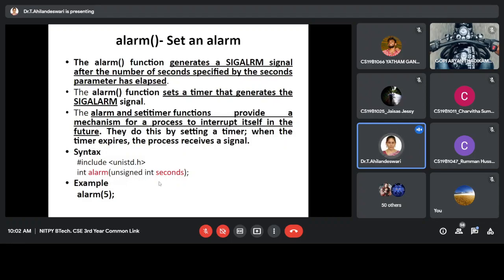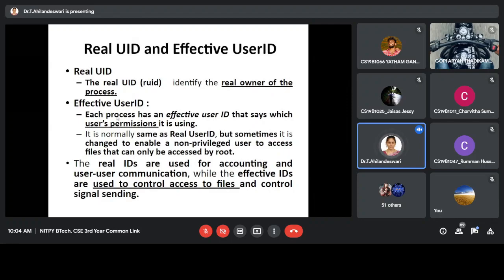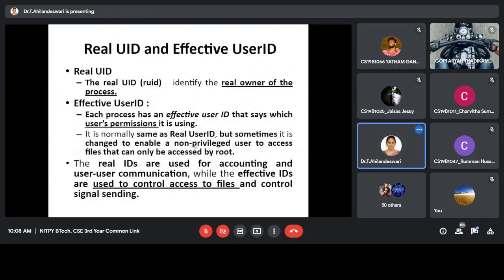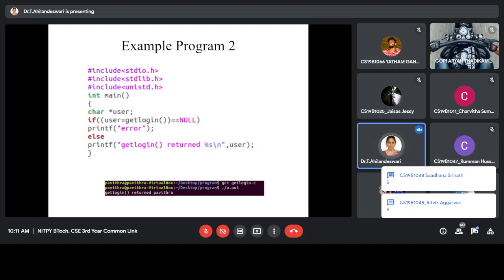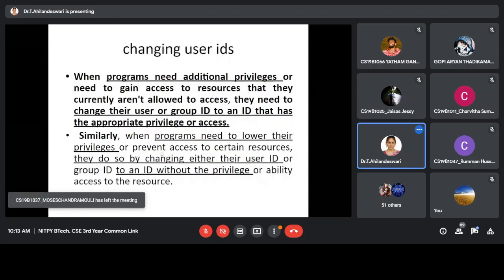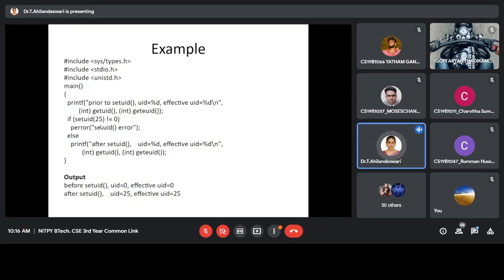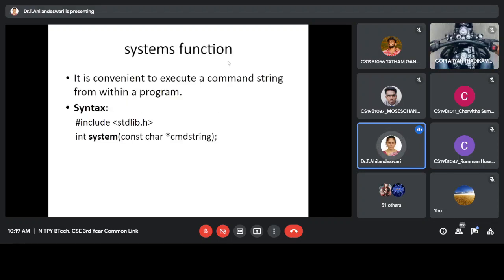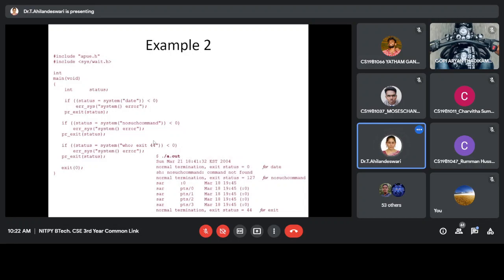2021 10 06 unix